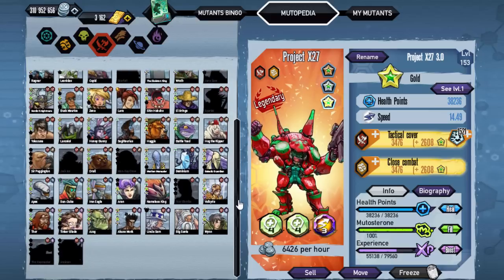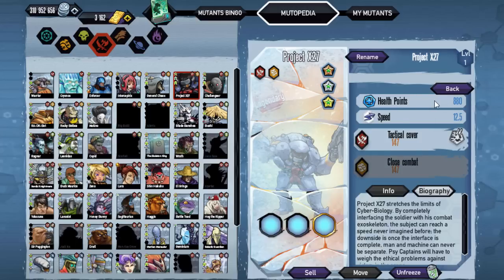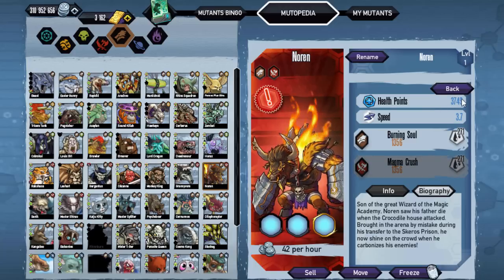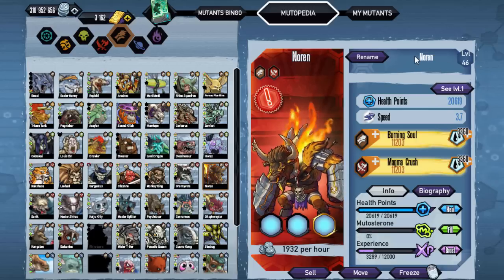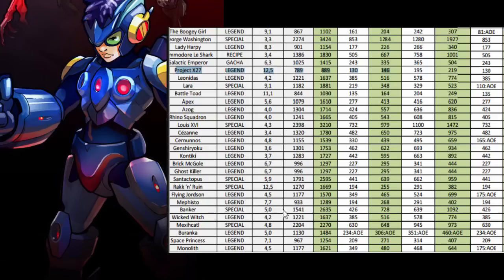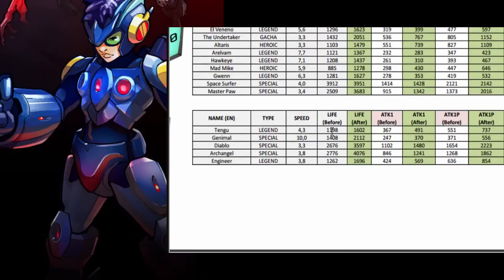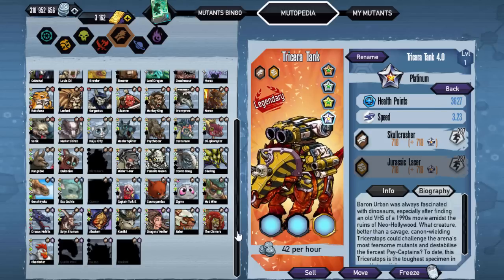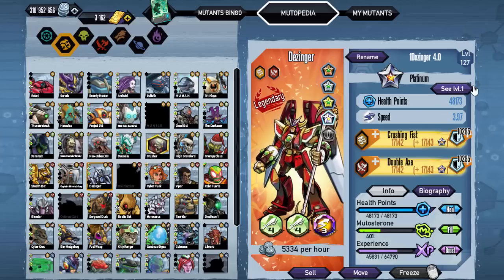Mutants Genetic Gladiators (Life/Attack Update)